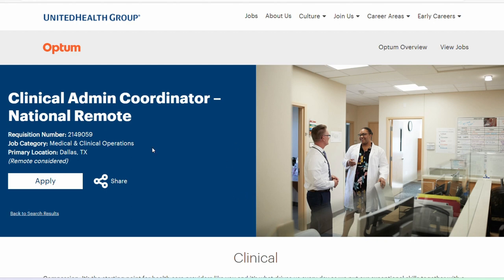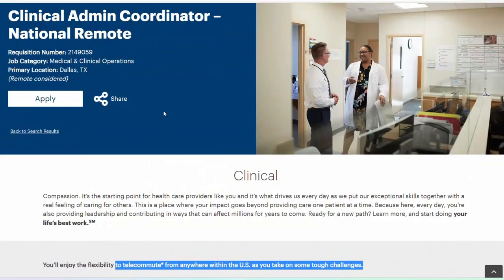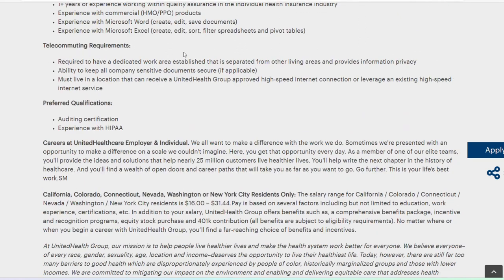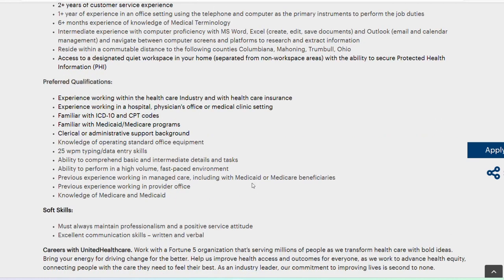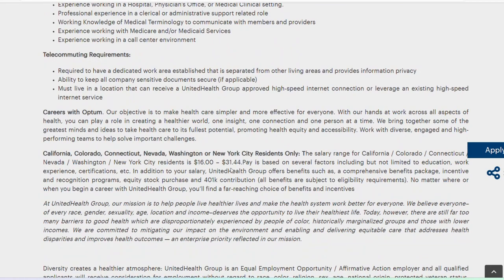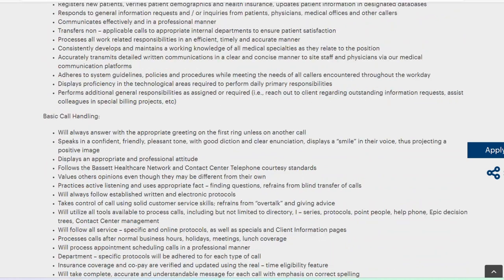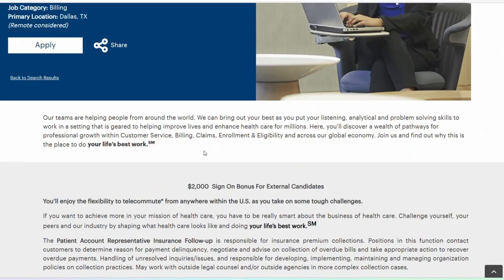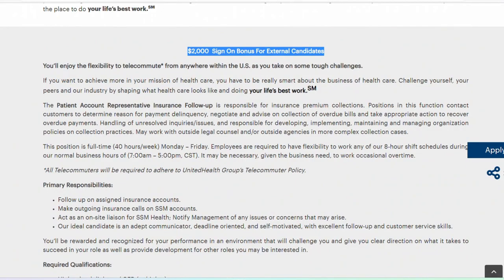$31/Hour Work From Home Jobs 2023: Remote Jobs with United Healthcare (No Phone Jobs, Paid Training)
Attention all job seekers looking for work from home jobs in 2023! In this video, we're sharing the best remote jobs with a pay rate of up to $31/hour. United Healthcare is the hiring company for these amazing no phone work at home jobs in 2023. Not only do these healthcare online jobs come with a $2000 sign-on bonus, but they also offer paid training to enhance your work experience. As part of the United Healthgroup jobs family, you'll have access to a wealth of benefits. If you're searching for high paying remote jobs, this is the perfect opportunity for you. Don't miss out on this job vacancy in 2023 to kickstart your career from the comfort of your own home. With so many stay at home jobs available, it's never been easier to find remote jobs with no experience in 2023. Discover how to find remote jobs and secure your place in the growing remote work market. These remote jobs in 2023 offer a fantastic chance to make money online in 2023 and be part of the exciting world of online jobs. Whether you're a stay-at-home mom looking for flexible work or someone interested in healthcare work from home jobs, this is the perfect opportunity for you. Make sure to take advantage of the many wfh jobs available in 2023 and secure your financial future. Click the play button now to learn more about this amazing offer.